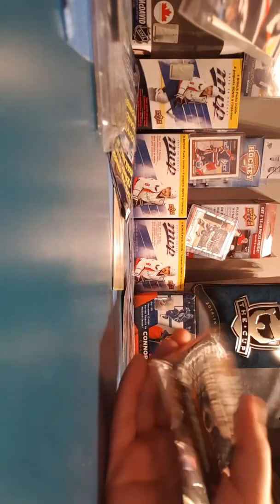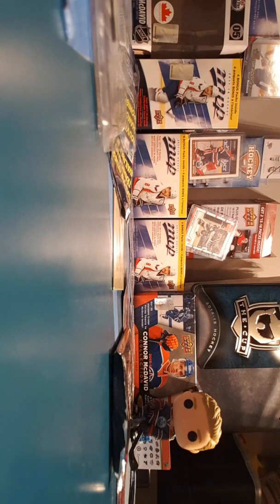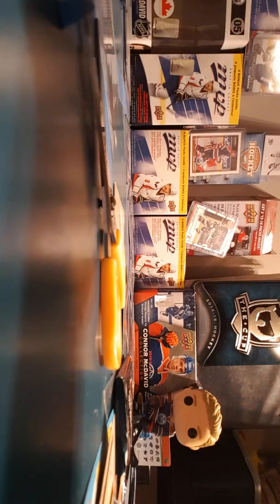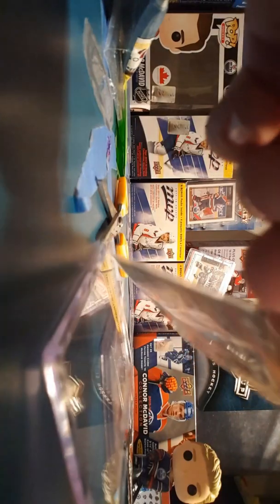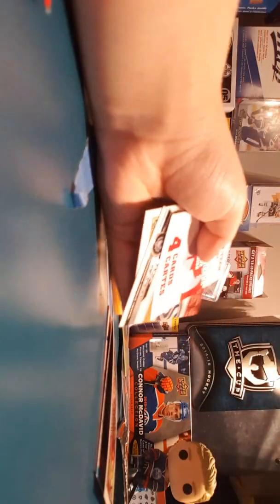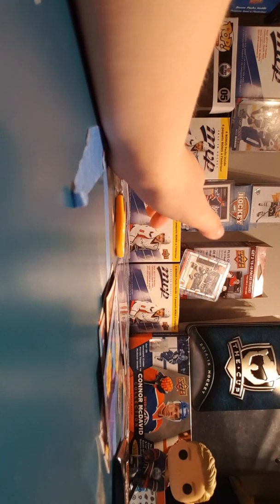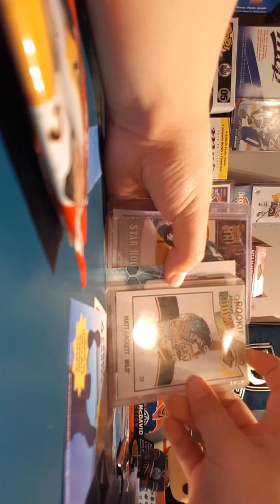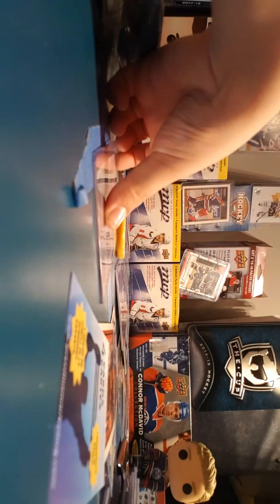Opening a surprise bag without my dad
Opening a surprise bag without my dad I hope you guys enjoyed the video If you guys play fortnite and want to play with me my Xbox One username is bigSamAllstar77 I'm going to give a shout out to Trident gum they have amazing gum and I think they're best kind is tropical twist this video is not sponsored by them thanks for watching